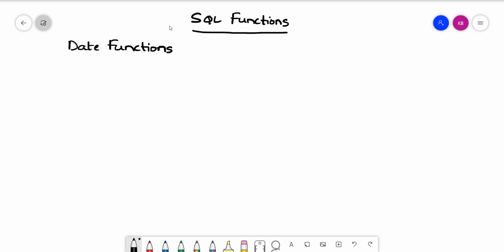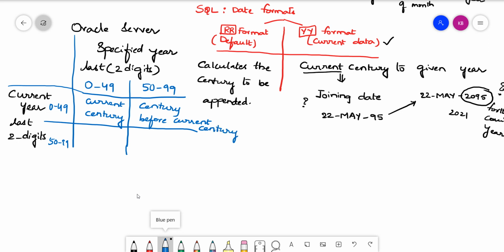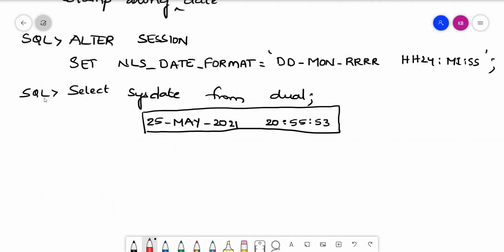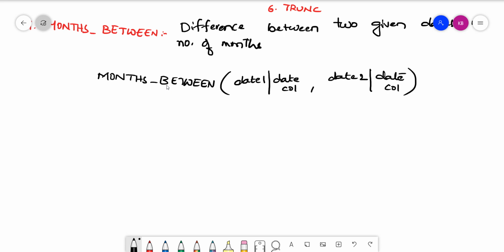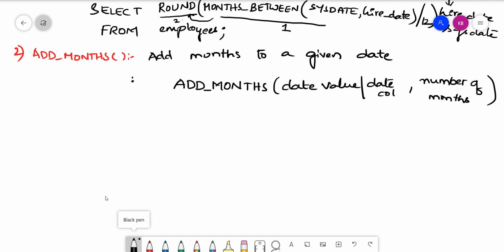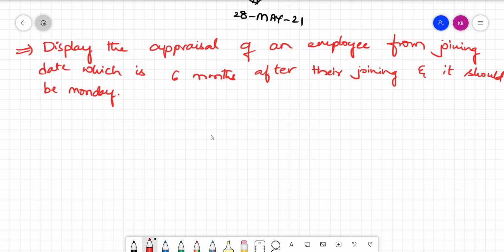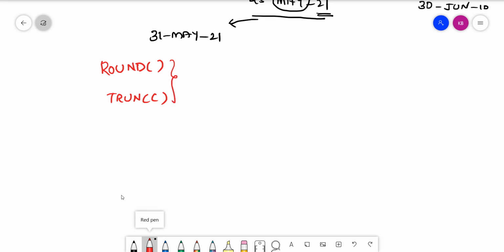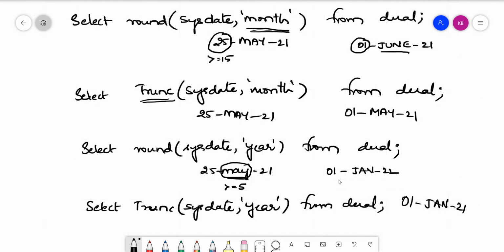SQL Functions-DATE FUNCTIONS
This video explains in detail about the Date Functions in SQL.